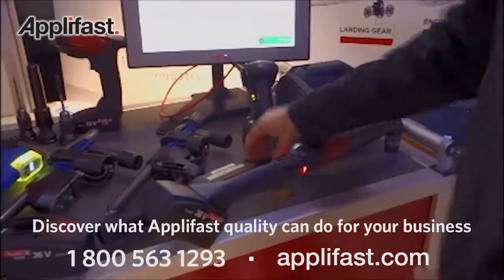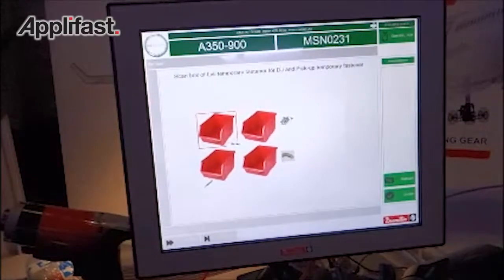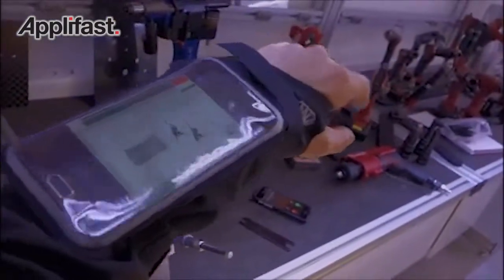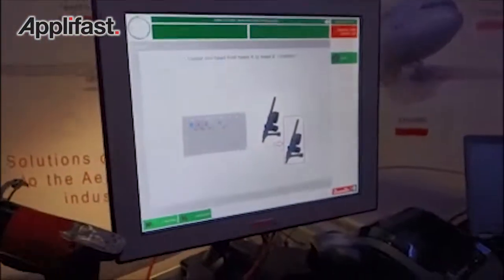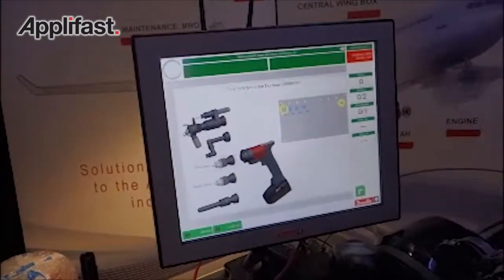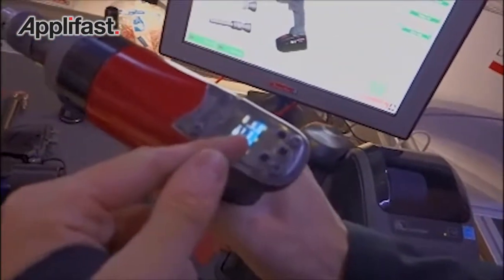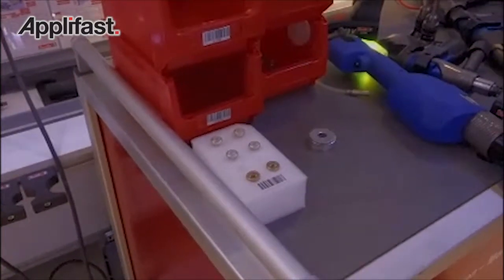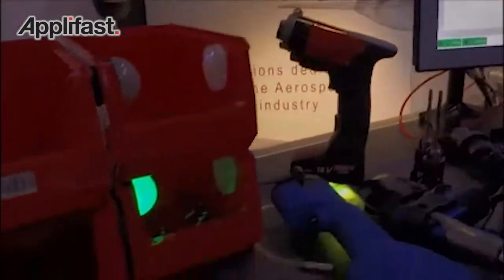Desoutter Solutions - Smart Factory Presentation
Learn how Industry 4.0 has influenced Desoutter's latest line of assembly tools. Big Data and procedure verification eliminates mistakes and ensures proper torque specs.